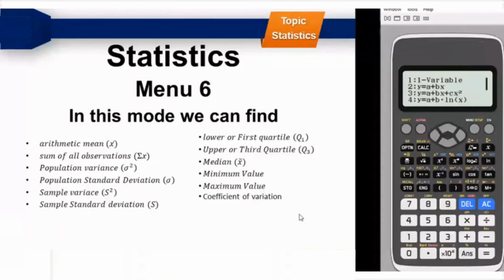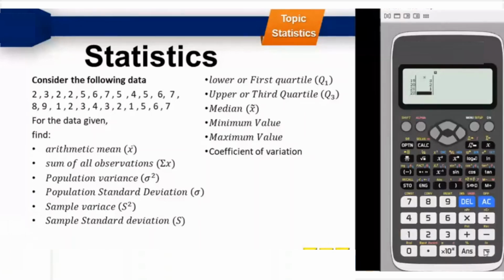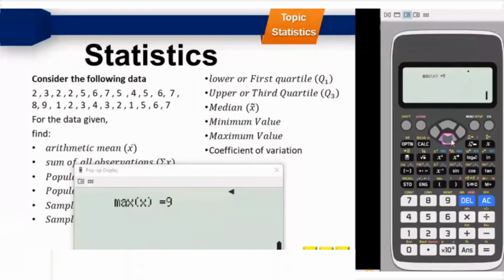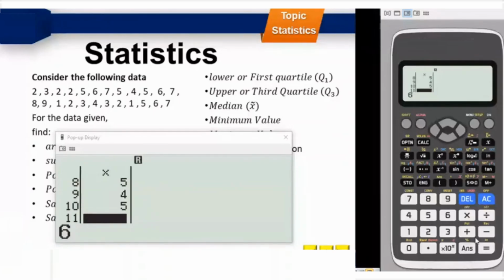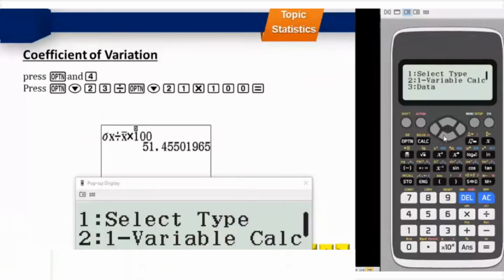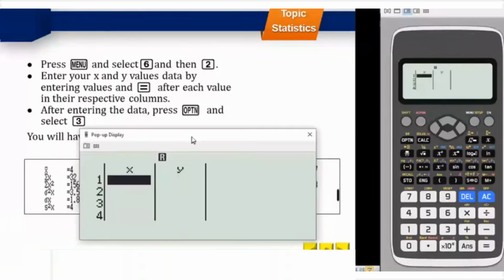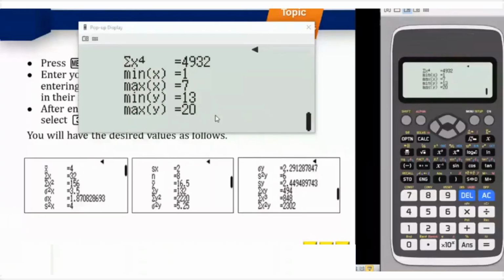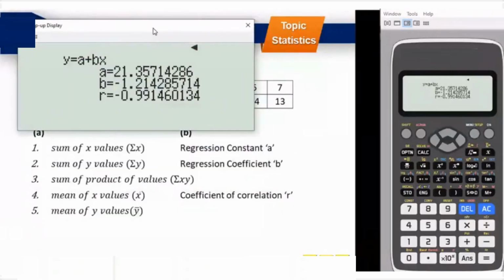Ep 20 | Descriptive Statistics | Mastering the Art of Using the Scientific Calculator | Ahmed Saya